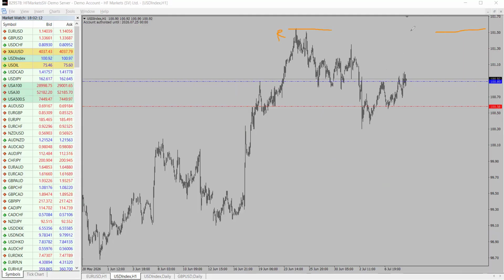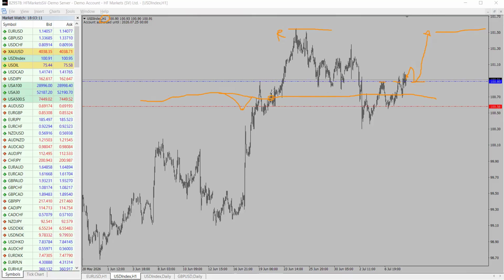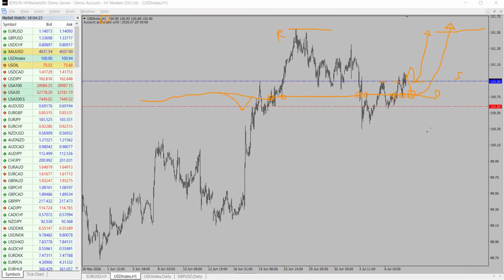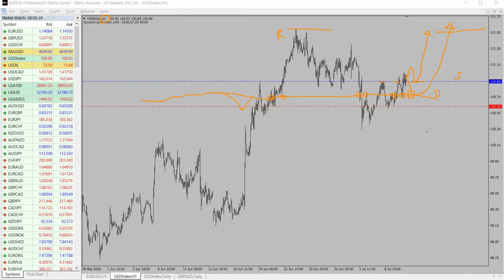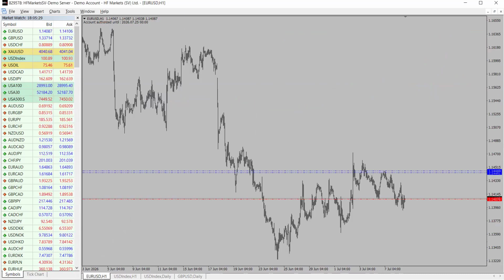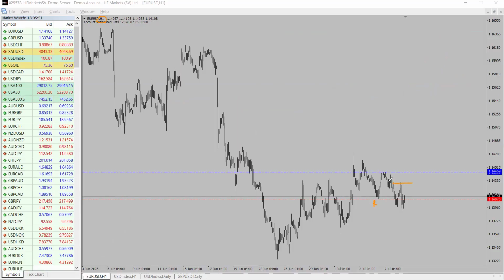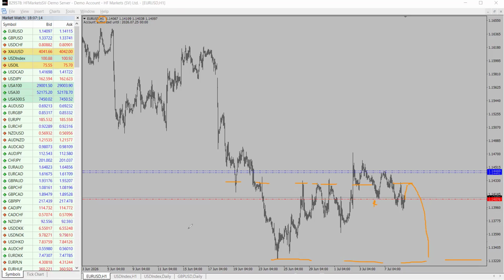EURUSD Intraday Opportunity Using USD Index Directional Bias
Firstly, patience indeed is a virtue.
Can you remain without placing a trade for days?

Most times, the best trades are the ones you don't look for, they just show up/present themselves to you.

EURUSD is one of them, looking like shorts are in the pipeline for this week but have to wait for it to materialize, no point for FOMO

Trade safe ALWAYS
Remember: your money in your account is better than your money in someone else's account